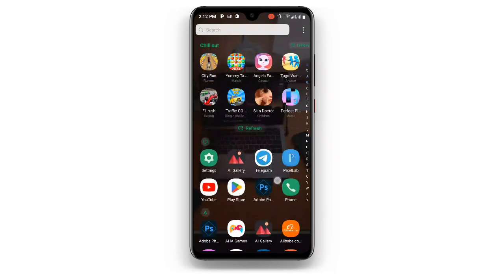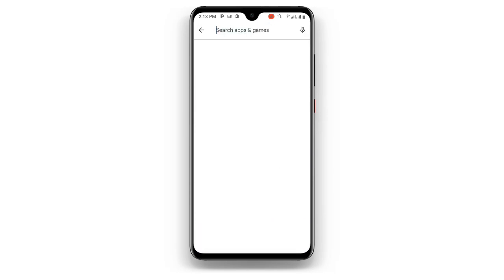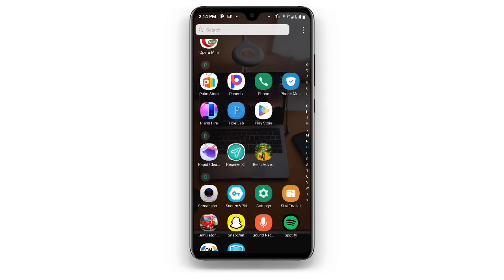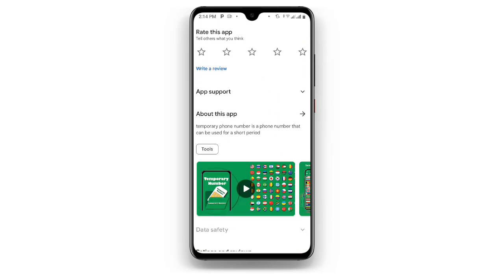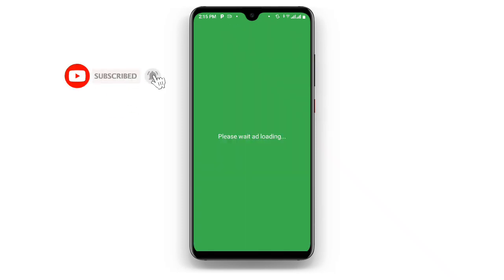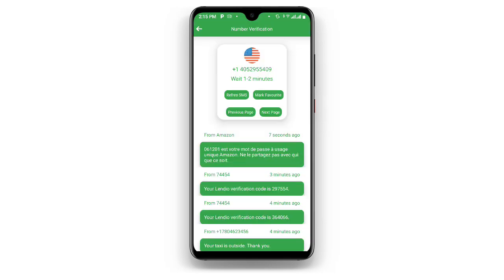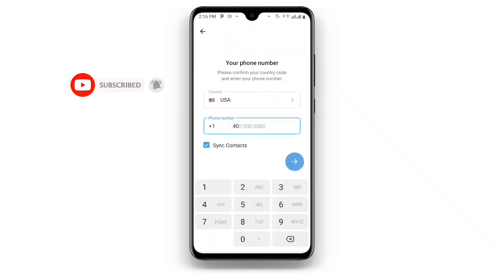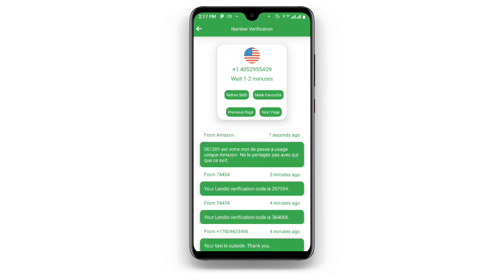NEW! FAKE TELEGRAM NUMBER FREE 2024 || HOW TO CREATE FAKE TELEGRAM ACCOUNT WITHOUT PHONE NUMBER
Want to create a Telegram account without using your real phone number? In this video, we'll show you a step-by-step guide on how to create a fake Telegram account without verifying your phone number. Watch until the end to learn how to create a temporary Telegram account!